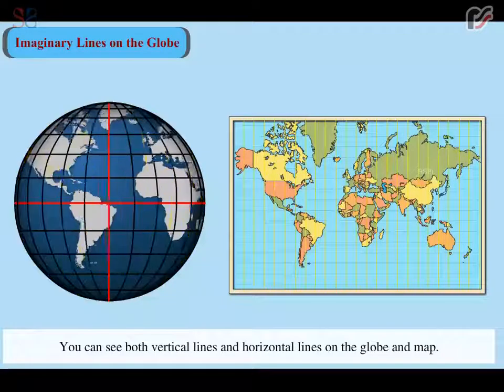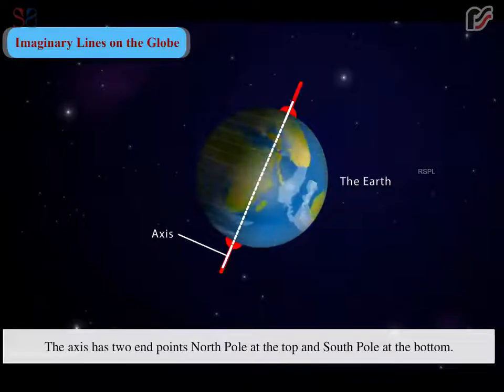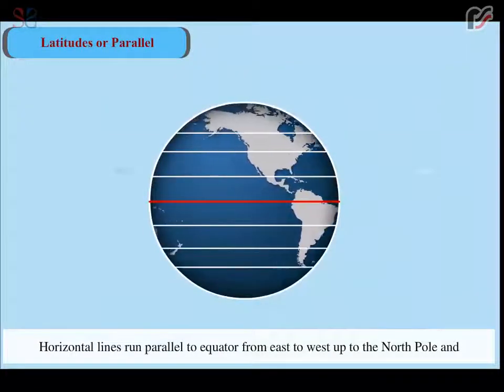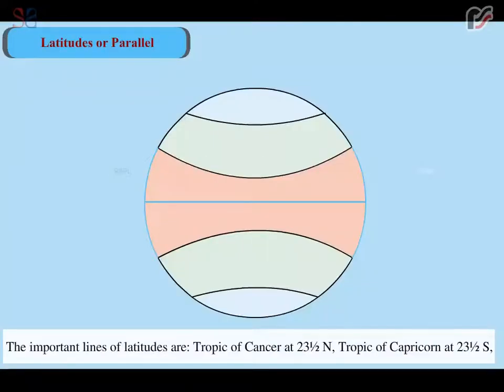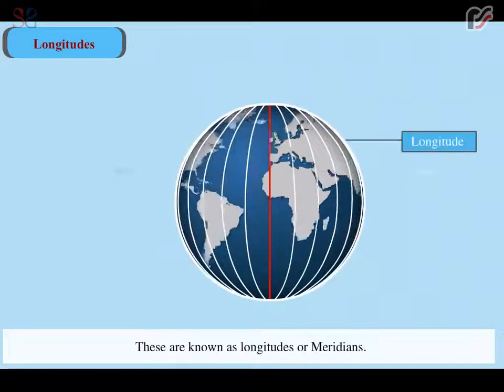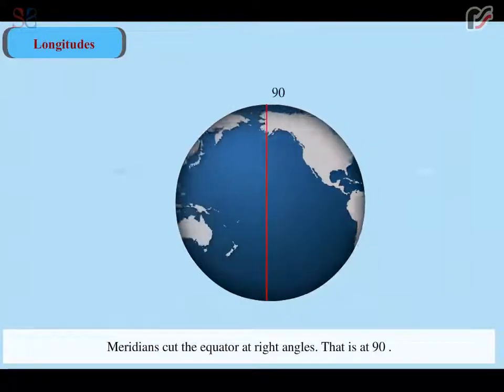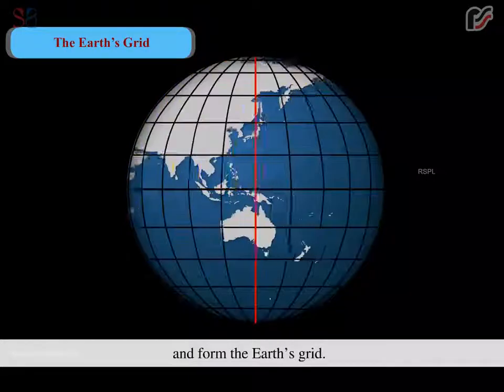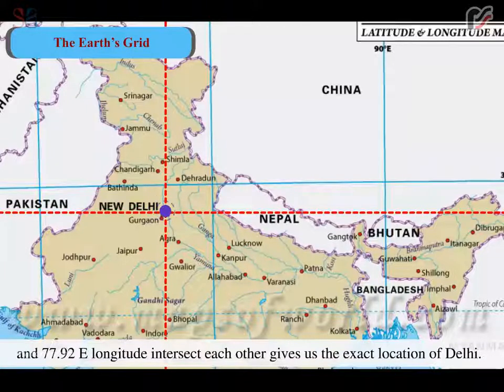Latitudes and Longitudes | Be an Explorer class 5 | Rachna Sagar